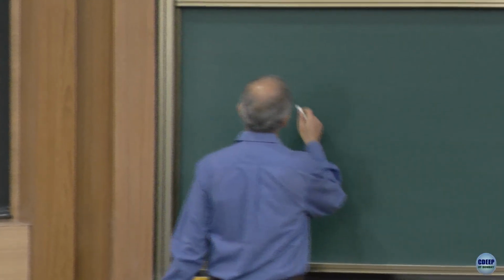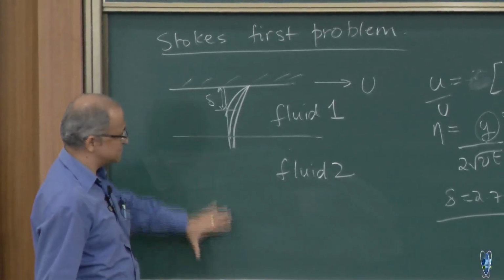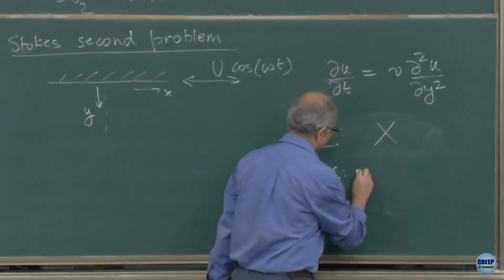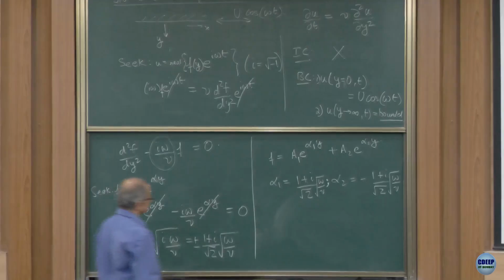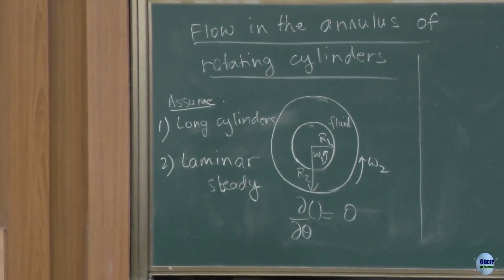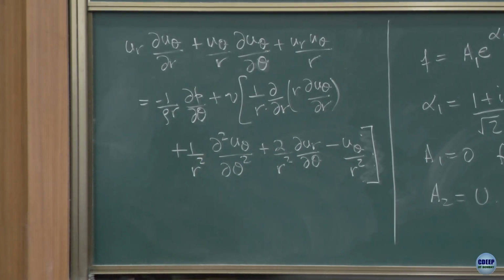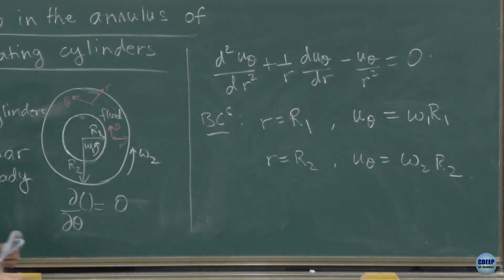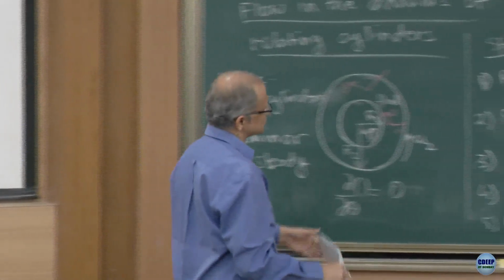ME651 L11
Fluid Dynamics